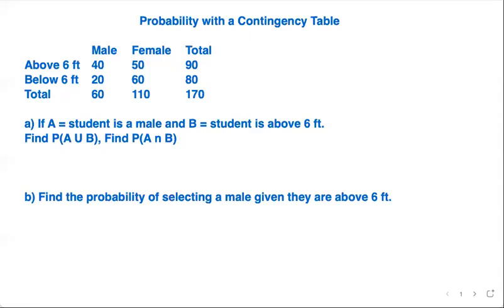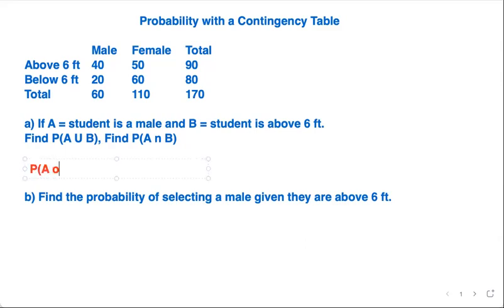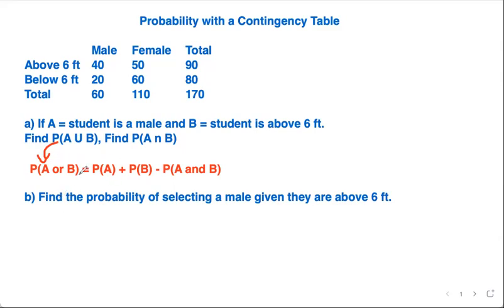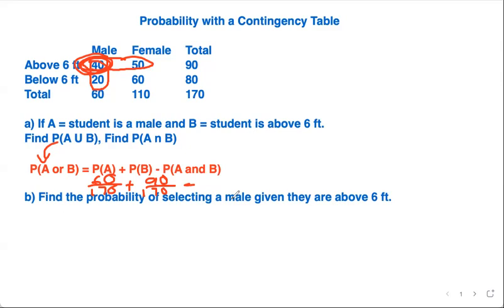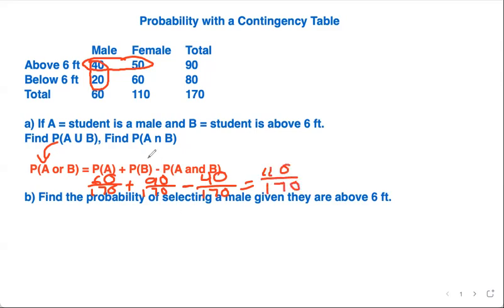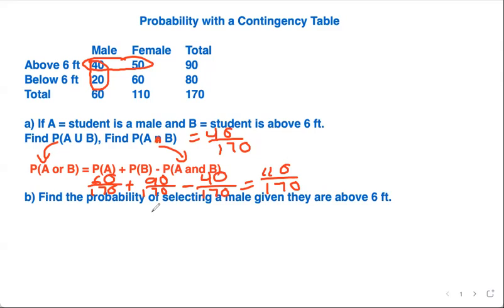Chapter 5 Probability Contingency Table